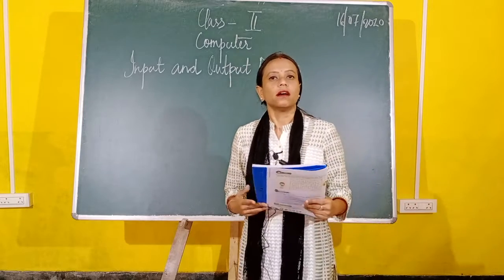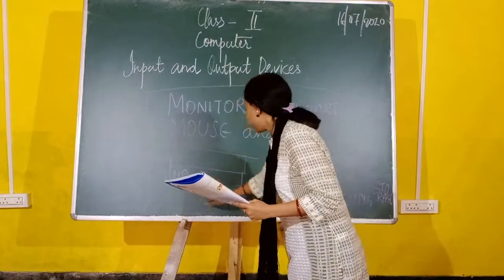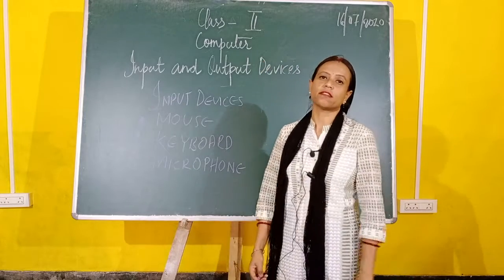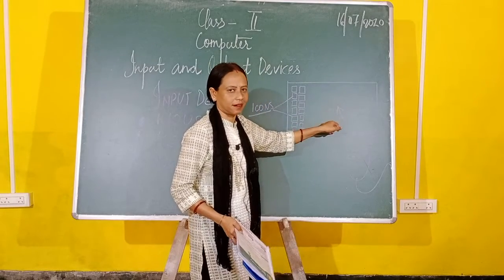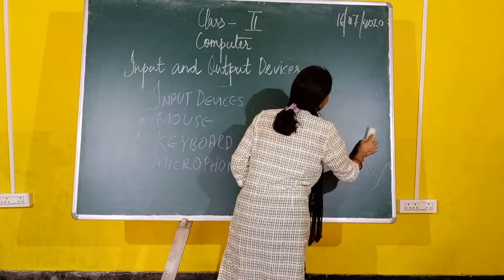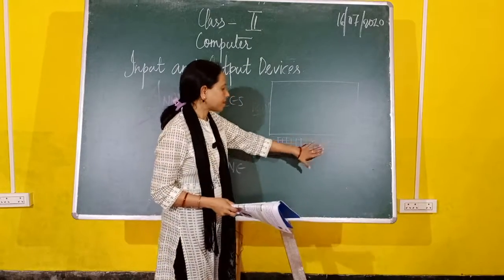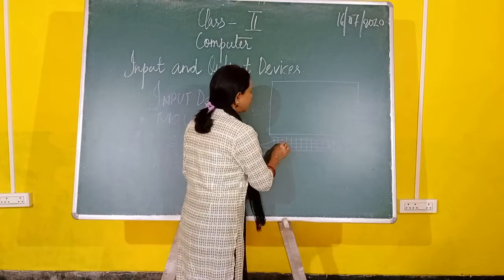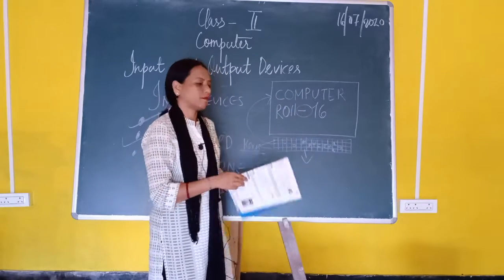Class 2 Computer Chapter 3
Input And Output Devices Part1